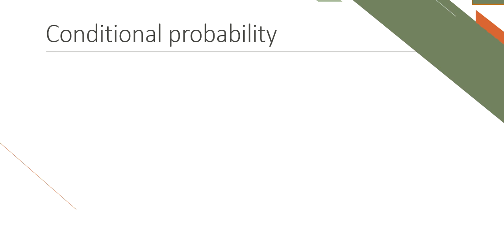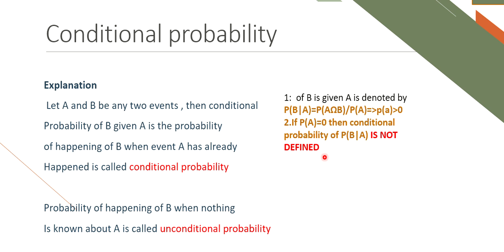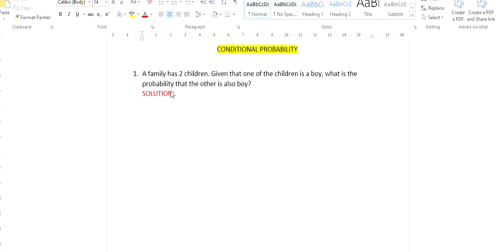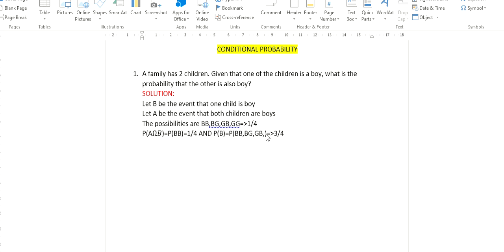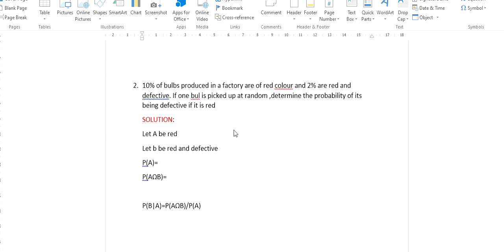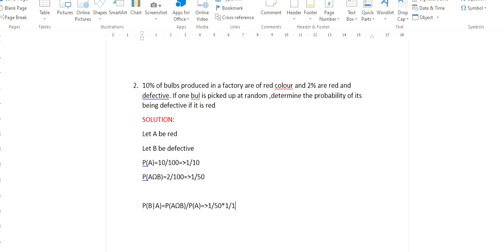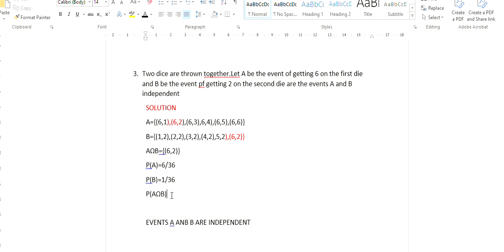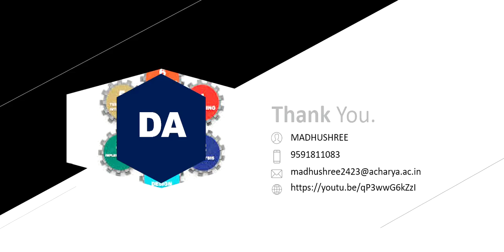HANDS ON CONDITIONAL PROBABILITY